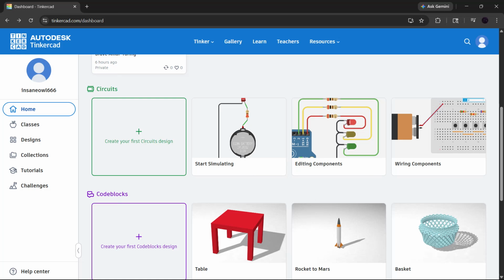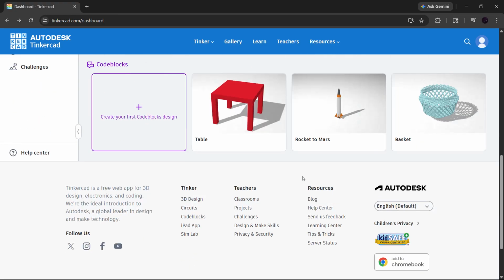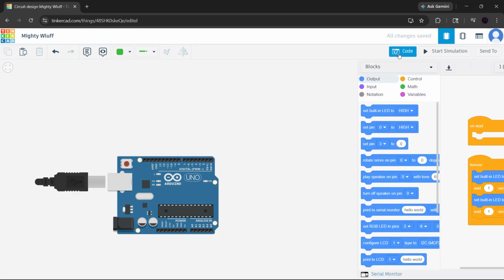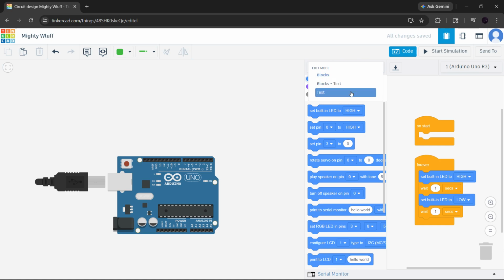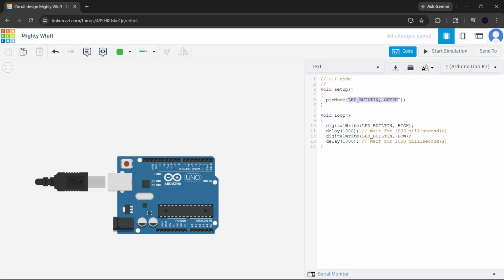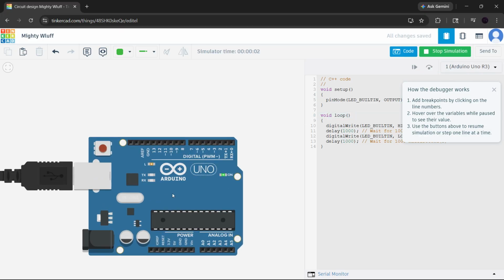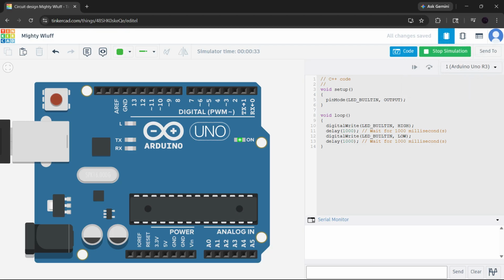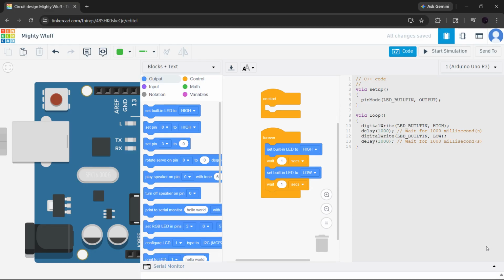How To Code In Tinkercad Arduino (2026 Easy Guide)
Learn how to code in Tinkercad Arduino using Blocks, Blocks + Text, and Text mode for beginner-friendly circuit simulation.
Follow along to open the code editor, write your first sketch, and test it with the Serial Monitor.

Timestamps
0:00 Intro
0:20 Open Circuits And Create A New Project
1:05 Add The Arduino Uno And Open The Code Editor
1:35 Choose Blocks, Blocks + Text, Or Text Mode
2:10 Understand Setup And Loop
2:43 Test The Code With Simulation And Serial Monitor
3:18 Recap And Outro